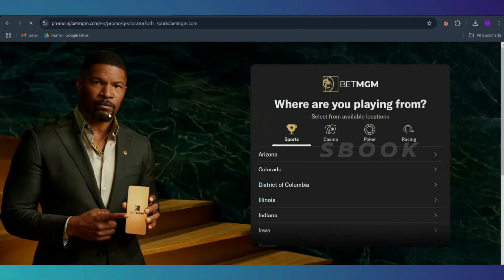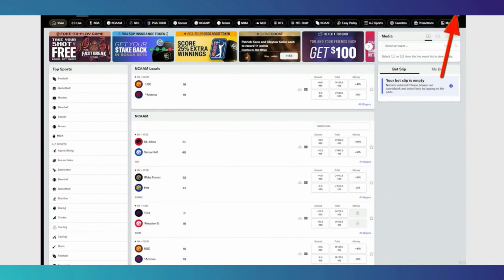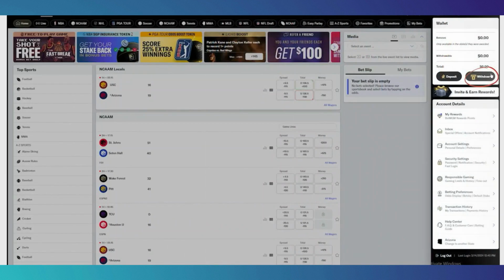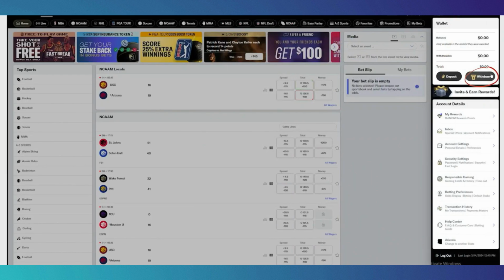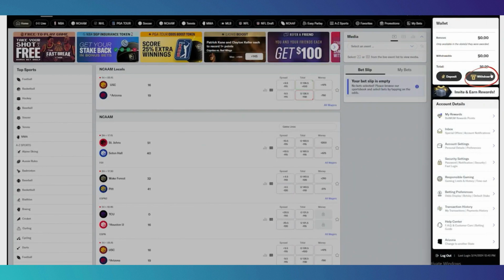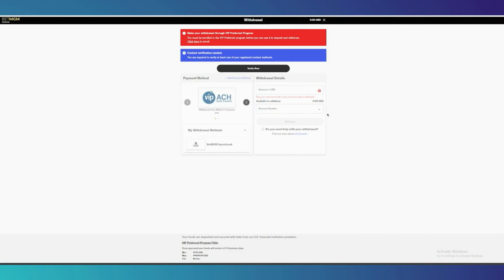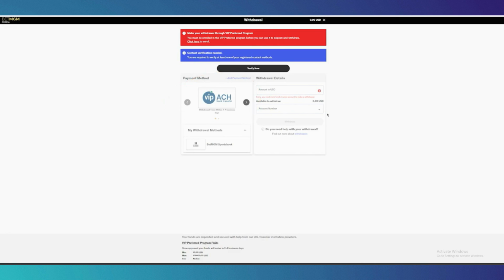How To Deposit And Withdraw From BetMGM Sportsbook in 2025!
Ready to place your bets on BetMGM Sportsbook? This guide covers everything you need to know about depositing funds and withdrawing your winnings in 2025. Learn the fastest, safest, and easiest methods for transferring money on BetMGM Sportsbook, and get the most out of your sports betting experience.